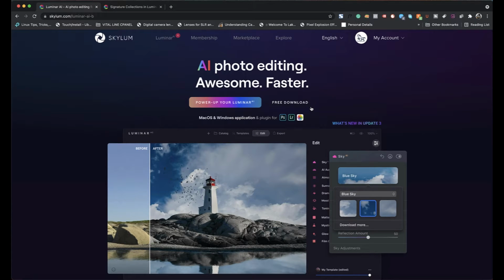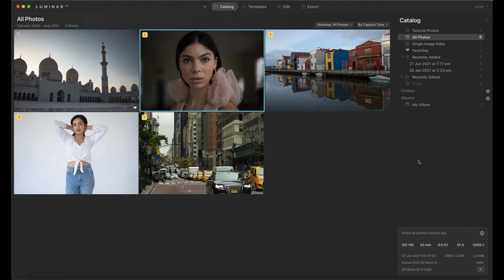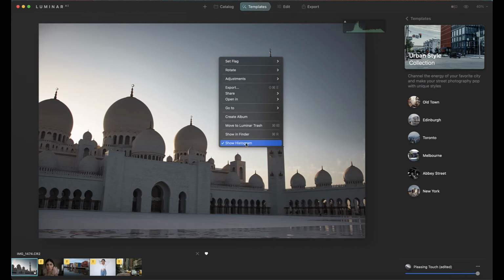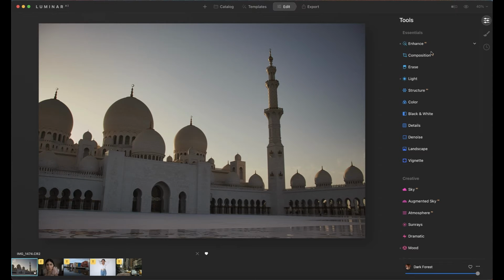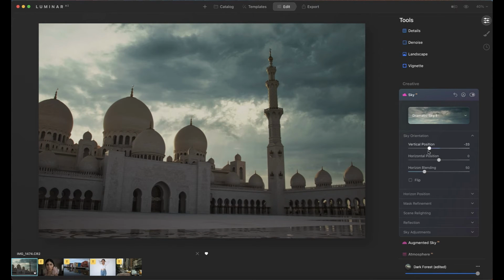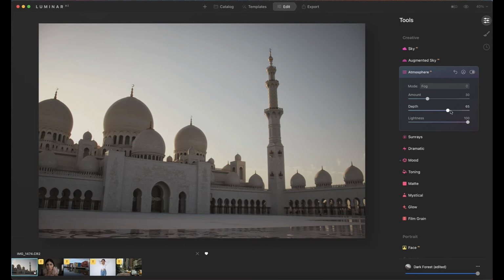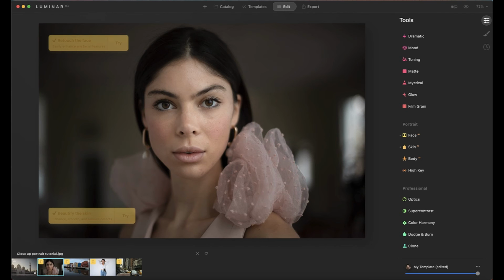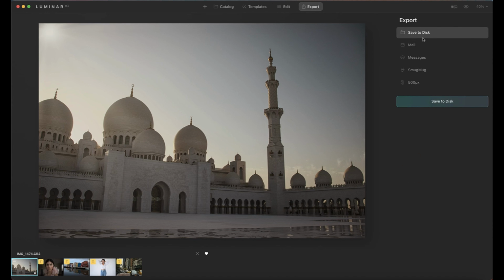Luminar AI Tutorial | Luminar AI Overview | Luminar AI Editing Tutorial | Photo Editing by Skylum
A simple video on Luminar AI Overview which involves Luminar AI Tutorial along with Luminar AI Editing Tutorial by skylum

A short video for a quick understanding of Luminar AI features.